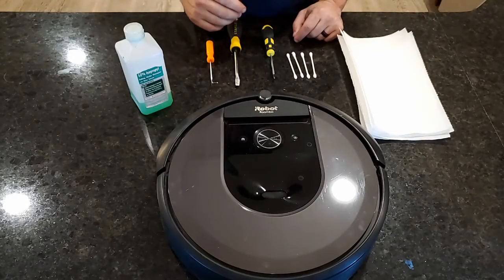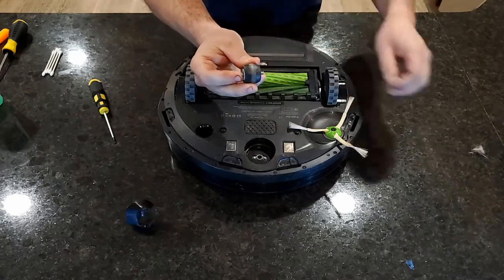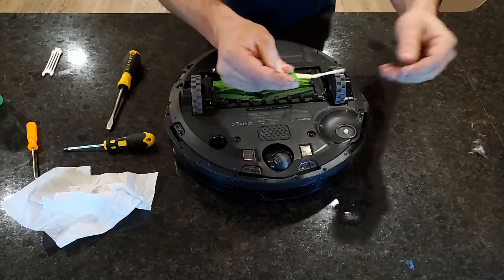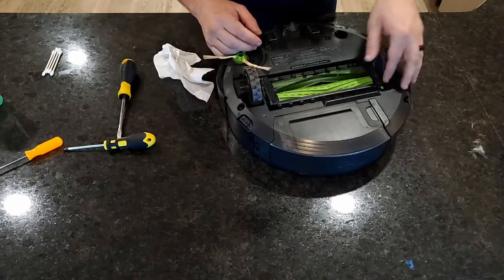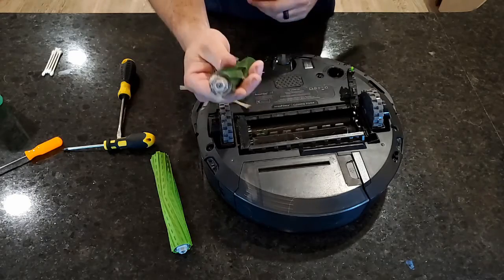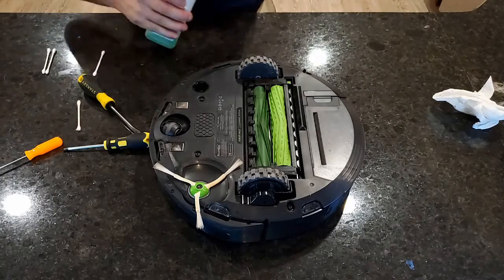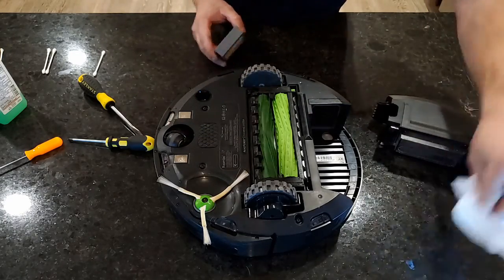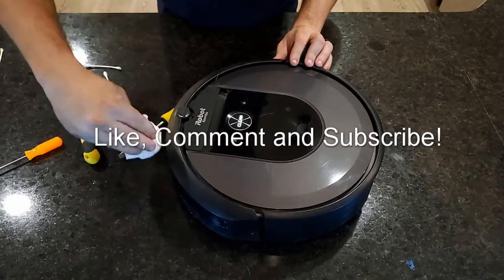iRobot Roomba i7 Cleaning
In this video we cover the routine cleaning of the iRobot Roomba i7 with disassembly and reassembly.  Replacement parts are linked below.

i7 filter:
i7 brush: